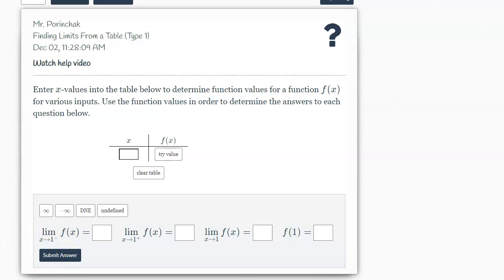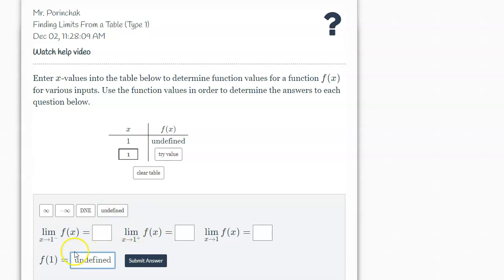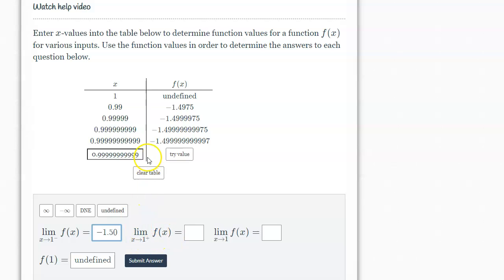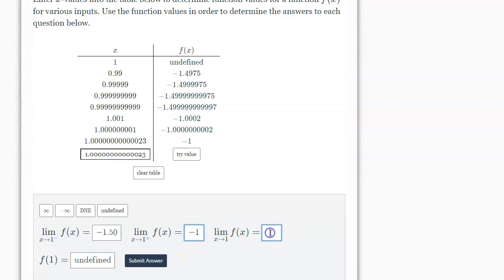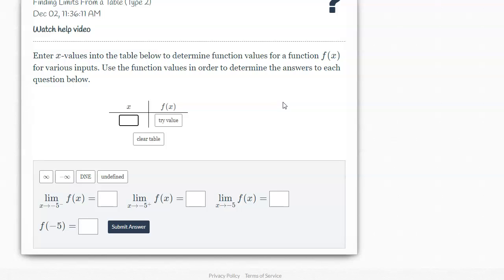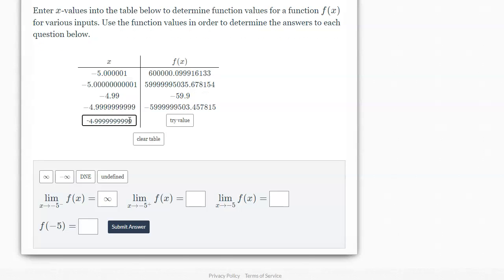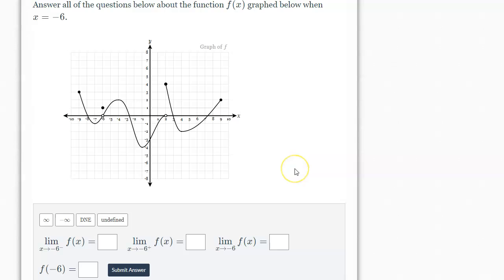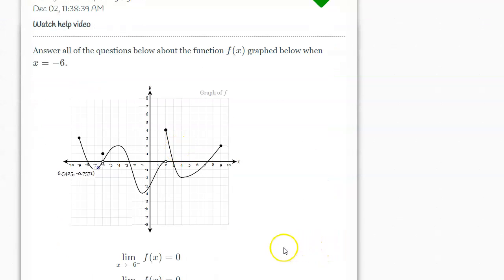Pre-Calculus: Limit Questions in Deltamath